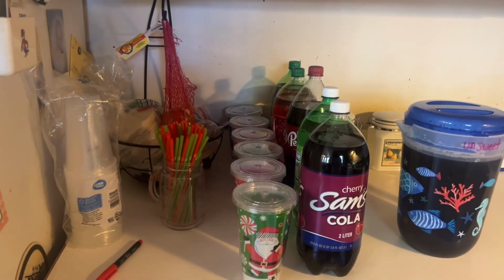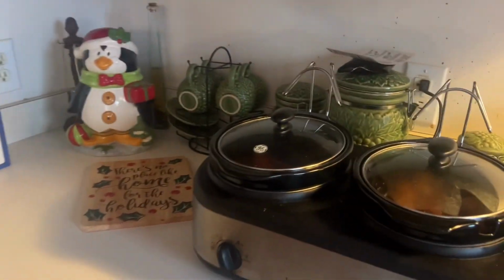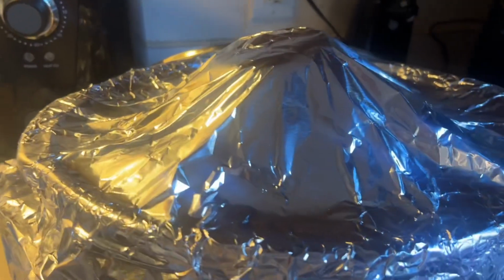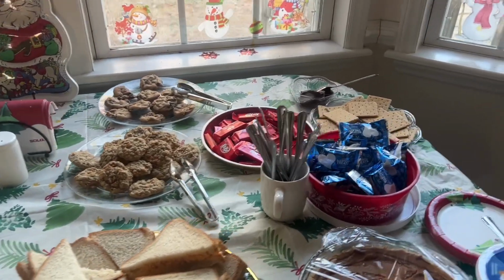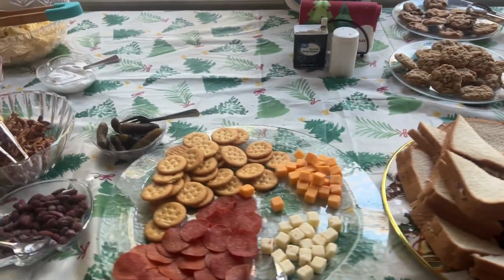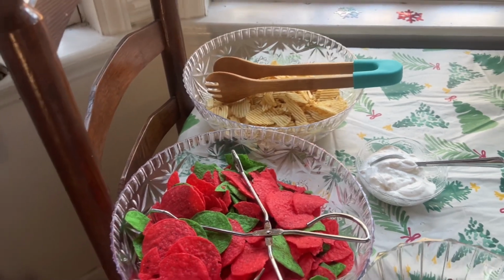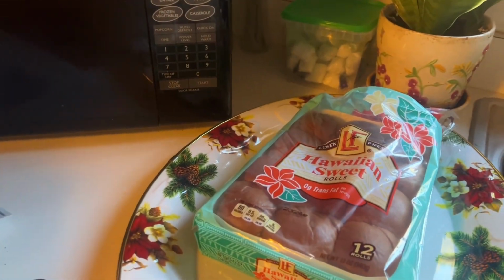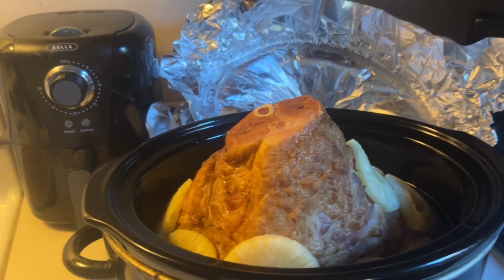How I set up our food and drinks for Christmas Eve and Christmas Morning at our house! ￼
I look at how I set up things for Christmas Eve for family. ￼ Our Christmas morning!